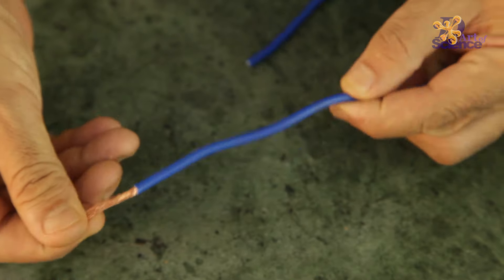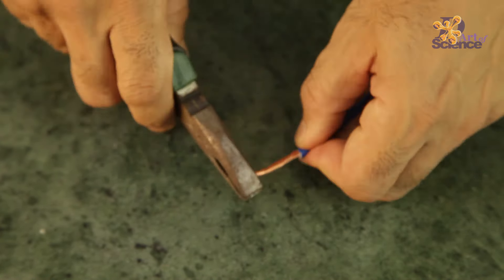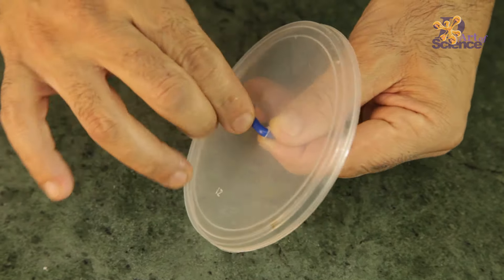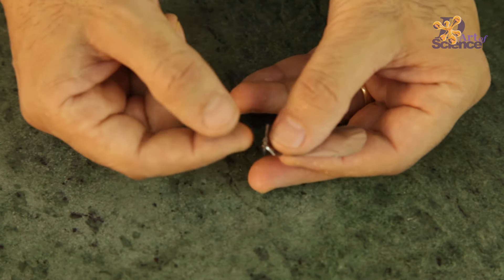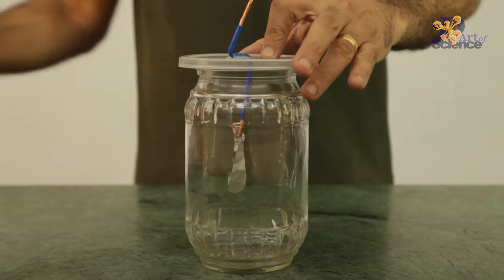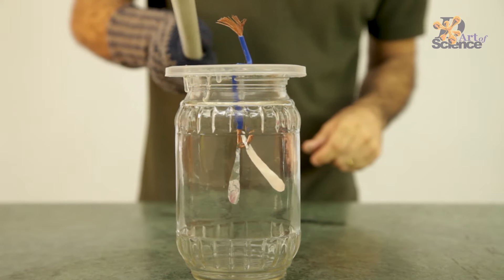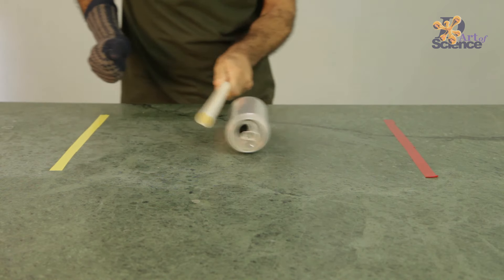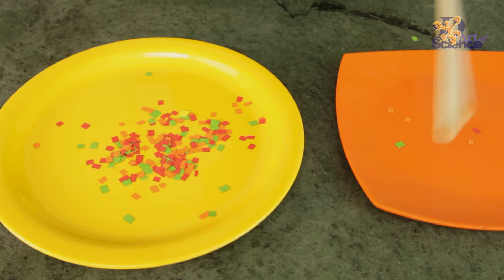How to make a Simple Electroscope at Home? | DIY Electroscope | - dArtofScience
Hey Guys,
In this video, I've explained the procedure for making a "DIY Electroscope"; Do check-out the complete video.

Things required for this DIY Project:
1. Electrical Wire
2. Glass Jar or Large Drinking Glass
3. Plastic Glass
4. Aluminium Foil
5. Soldering Iron (Can do without)
6. Glue Gum
7. Sketch Pen
8. Scissors
9. Pliers
10. Woolen Sock
11. PVC Pipe

Learn to make this Simple Electroscope with things that you will find at home, and also check out the fun GAMES I created with static electricity.